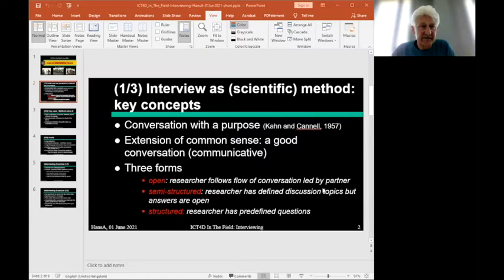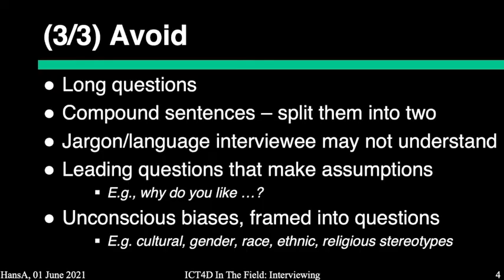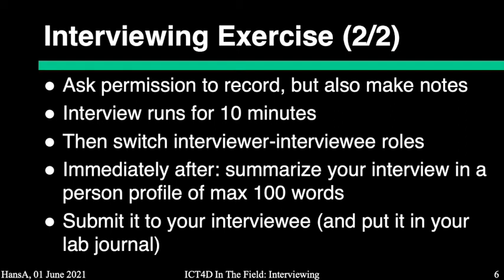How to do an interview for your research.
ICT4D in the Field, second lecture. Prof. Hans Akkermans gives a short tutorial how to do a scientific interview.